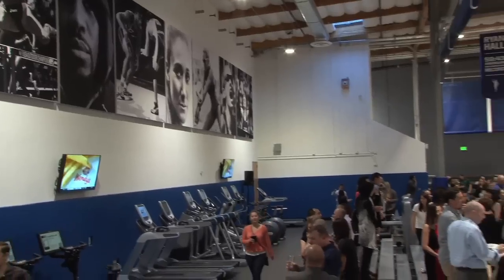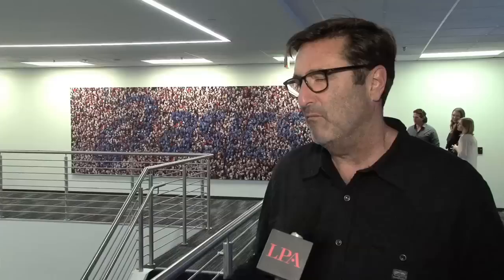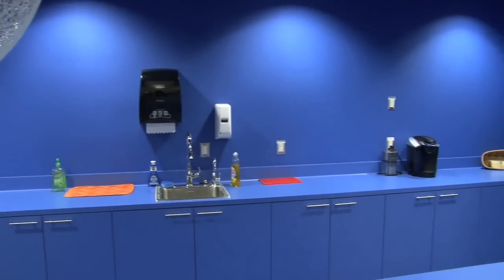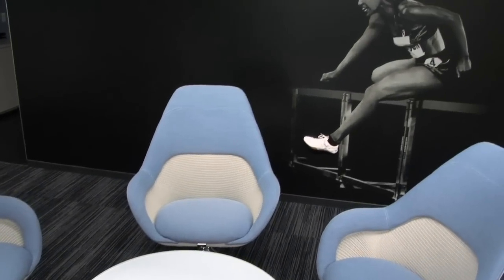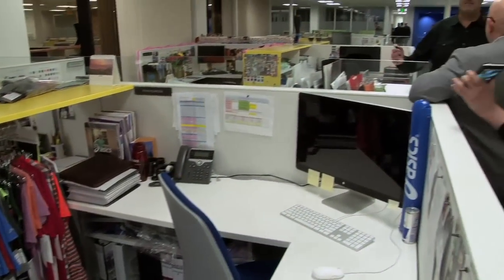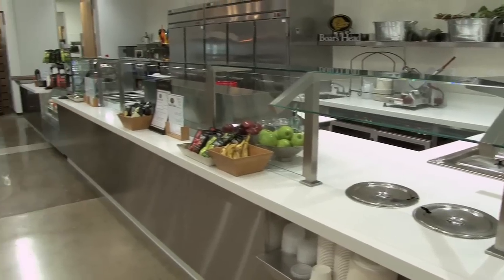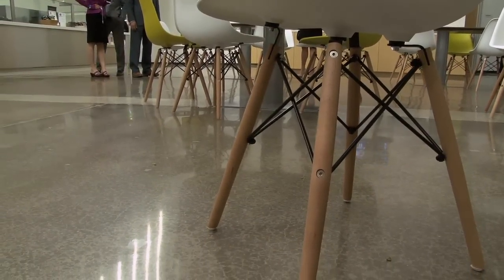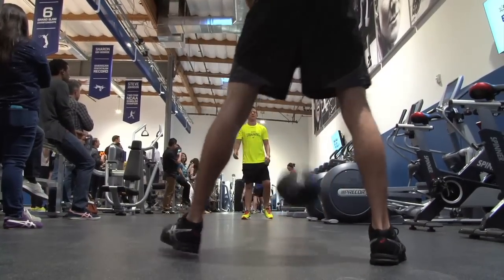Office Tour: Asics North America Headquarters Grand Opening | LPA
Asics North American opens its new doors to clients and friends at their open house

After a successful completion of tenant improvements at the previous ASICS headquarters in 2008, LPA was awarded the company’s new corporate headquarters project. The buildings are leased from The Irvine Company and the new location comprises of two existing buildings in Irvine, California. Consisting of approximately 121,000 square feet of space, the new design allows athletes and employees to train and test their fitness levels in its new Sports Training Center.

The LPA design team focused on the energy of the brand as inspiration from ASICS when it came to conception. “We were really trying to express a very sort of athletic edge to the interiors. A lot of the accent colors that you see are actually based on their product so that we really tried to infuse what they do into the space and how they work,” explained Senior Designer and Principal at LPA, Rick D’Amato.

LPA took two existing structures and created an empowering environment for ASICS employees, partners, buyers and athletes. D’Amato said, “It’s one of those opportunities for LPA where everything just comes together and it just really works. It was a really wonderful process, a fun team and a great client.”

LPA Inc.